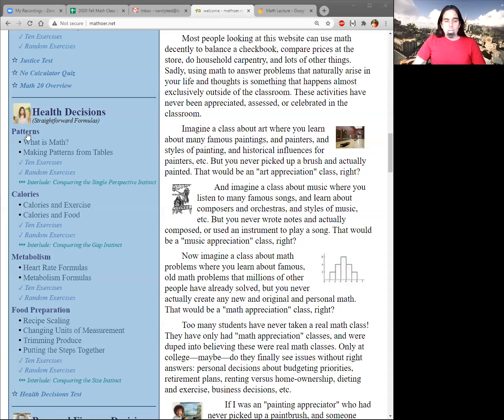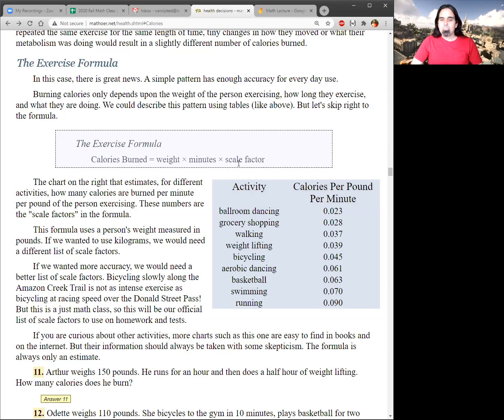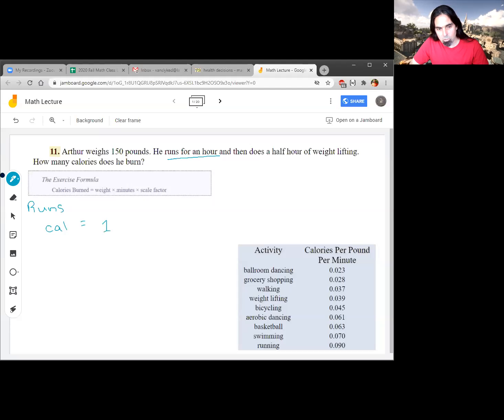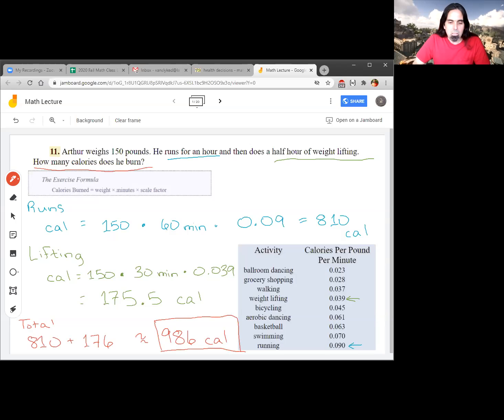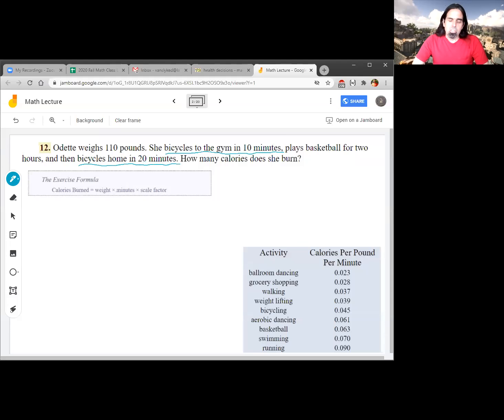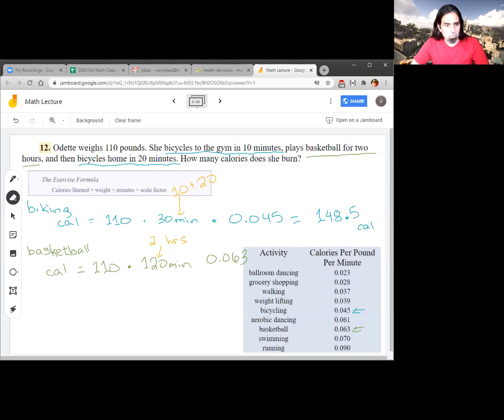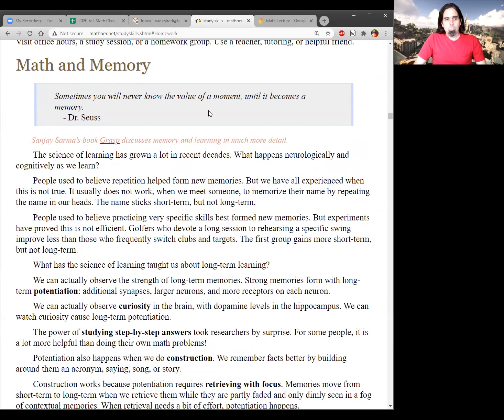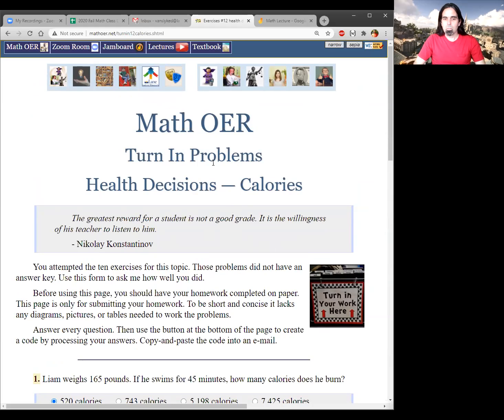Week 1, Friday - Calories and Exercise